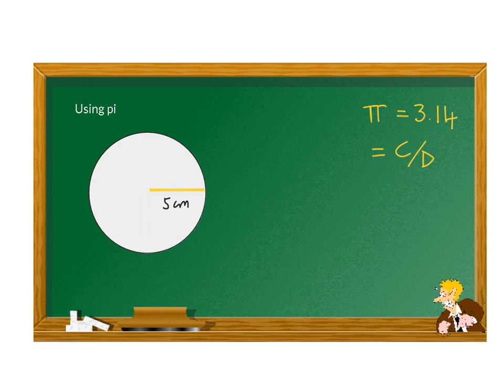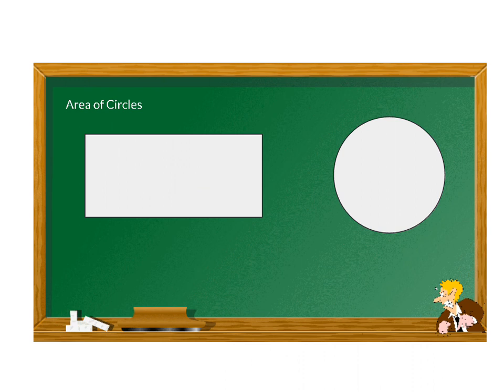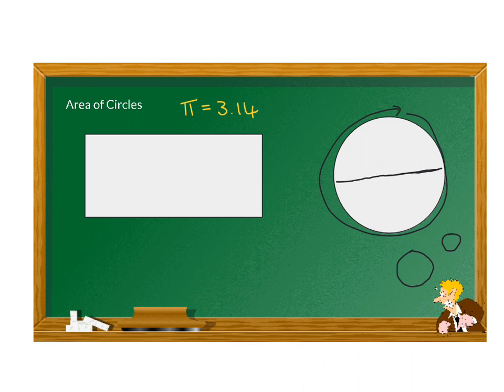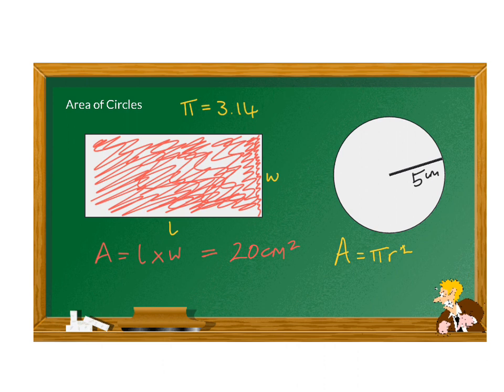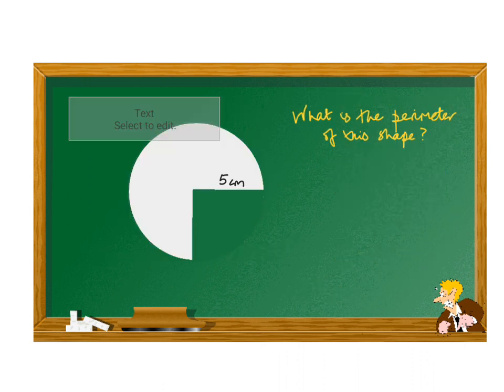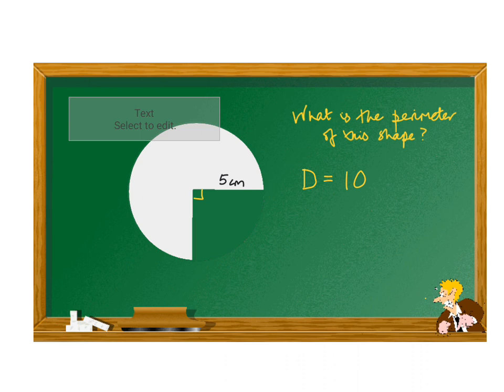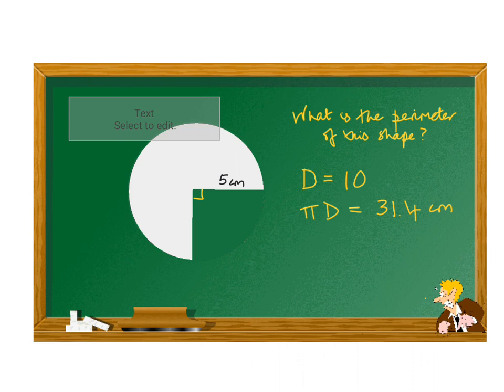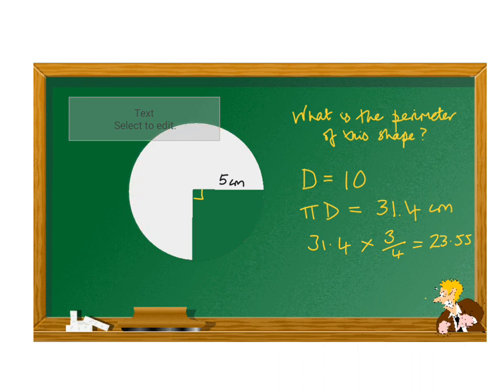Circles Area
How to calculate the area of circles, and parts of circles.